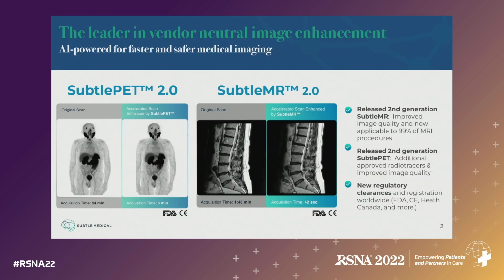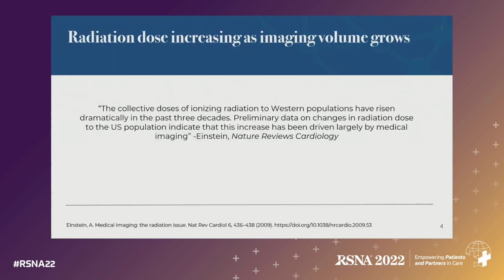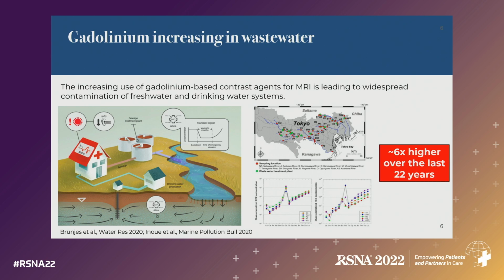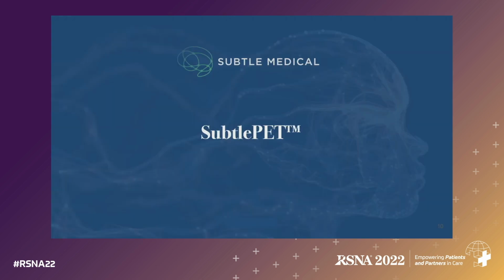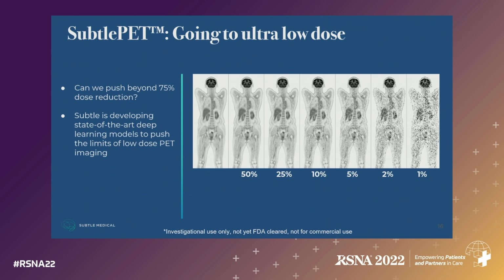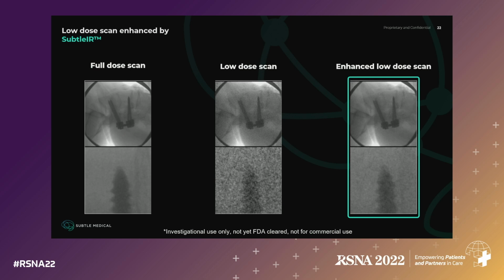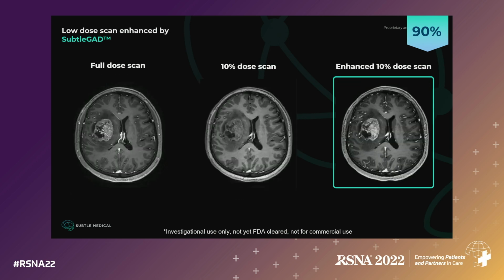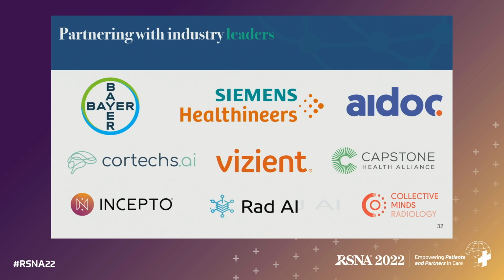RSNA 2022 - Innovation Theater - Welcome To A New Frontier Of Low Dose Imaging